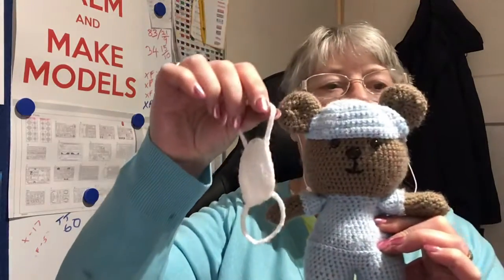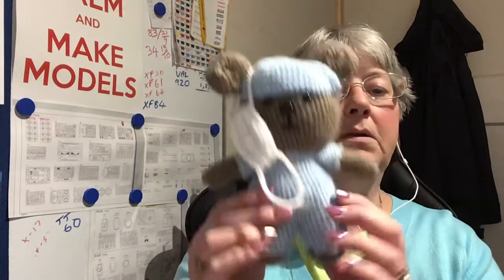NHS HERO BEAR 🐻 number two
yarnitdarnit this is the link for the pattern if you wish to make your own. You can also find me on jacquelinecrochetArt on Facebook
I wish to thank bellacoco on YouTube and Facebook. For your help in my early days of crochet helping me to read patterns.